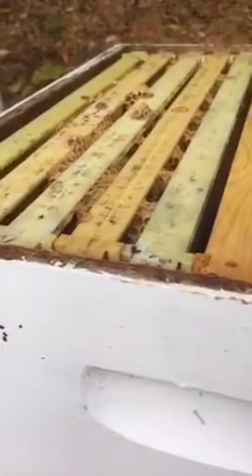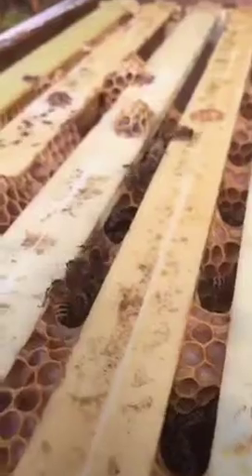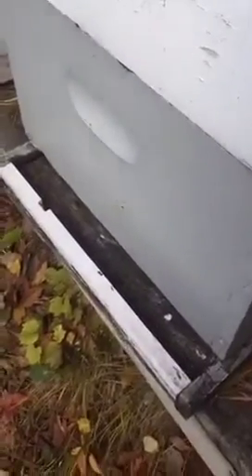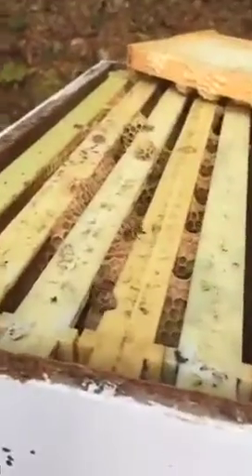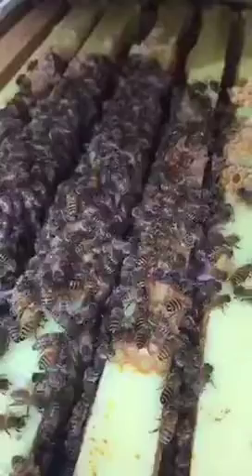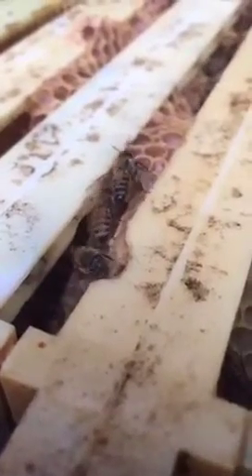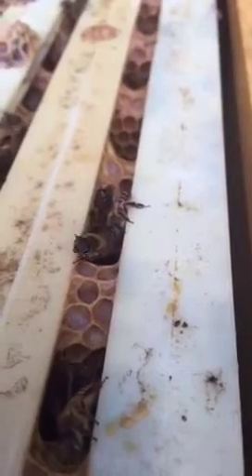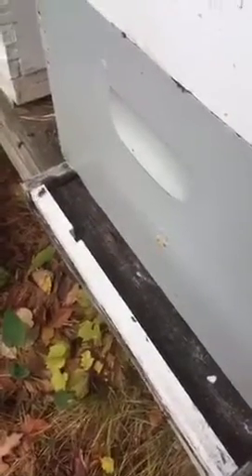Fall Beekeeping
Sharing My Girls (Bees) with the World